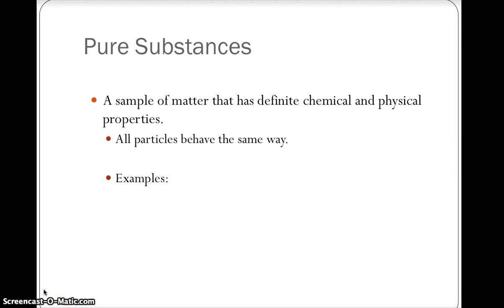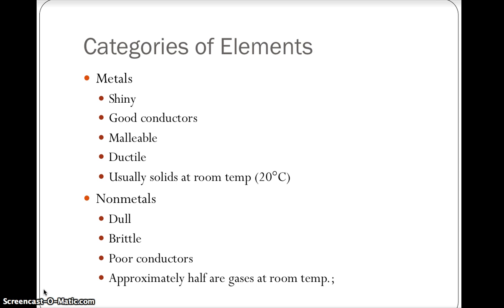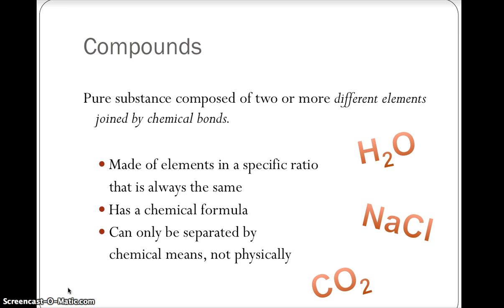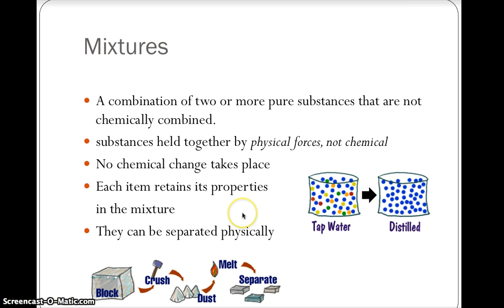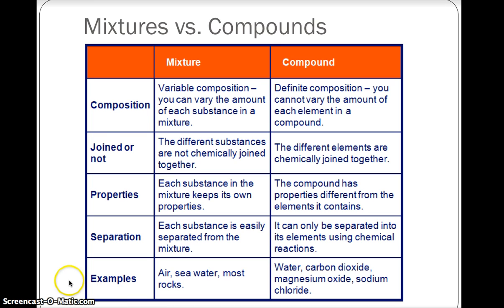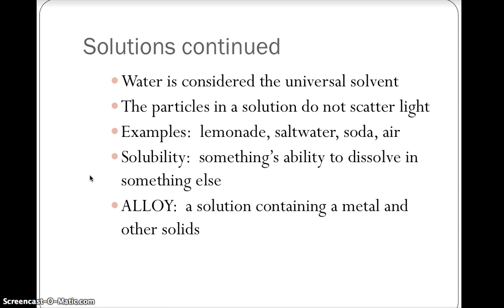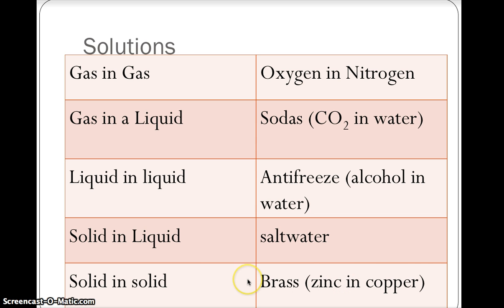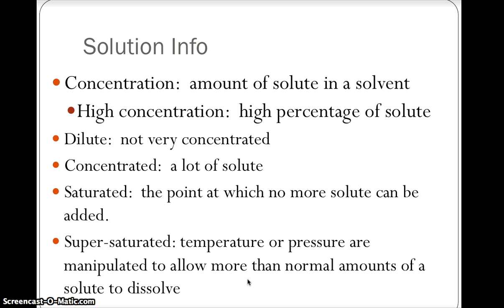elements compounds and mixtures pt 1